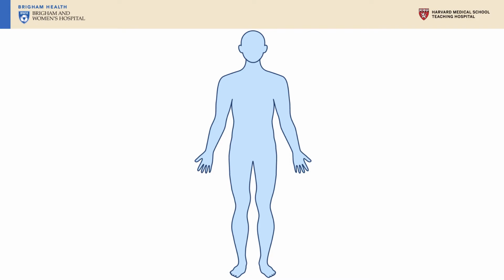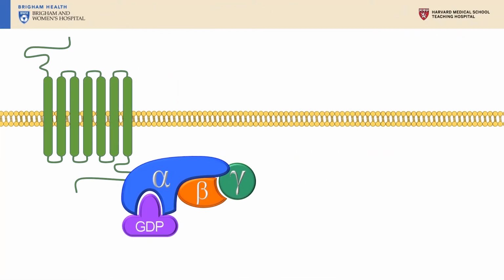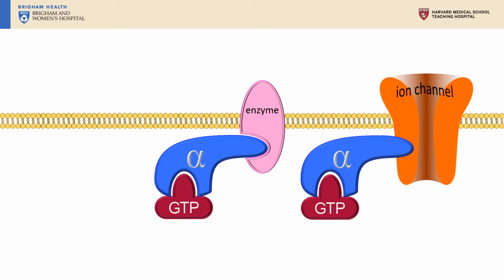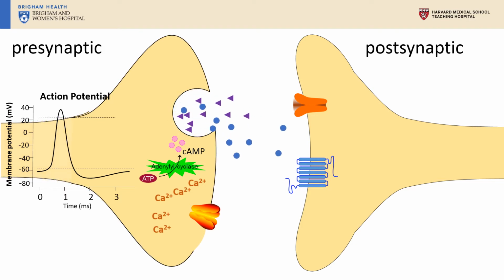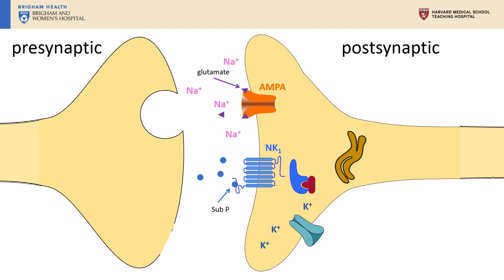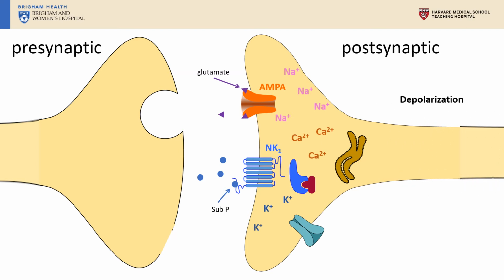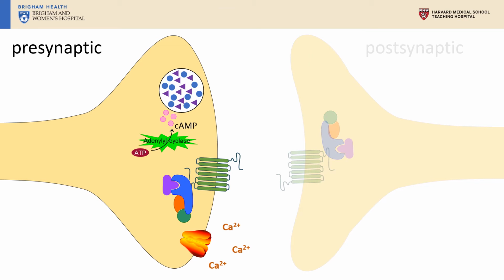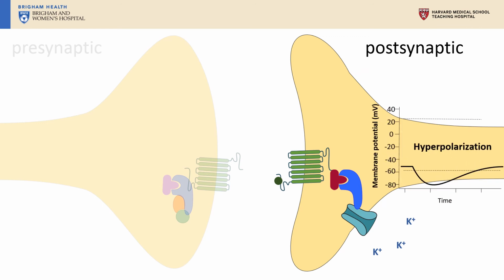Opioids Mechanism of Action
The cellular mechanisms of action of opioids. A presentation from the B-CORE (Brigham Comprehensive Opioid Response and Education) Program Education Task Force.